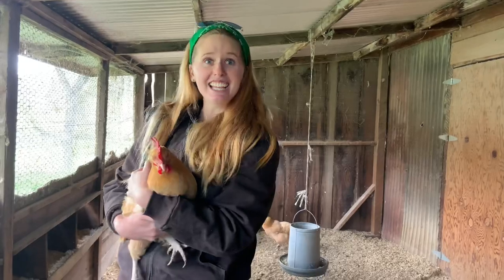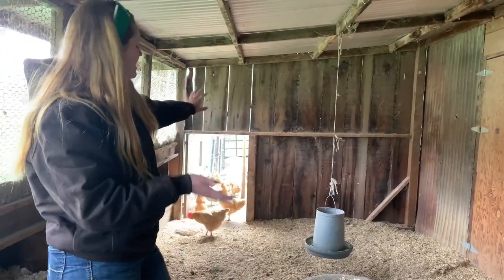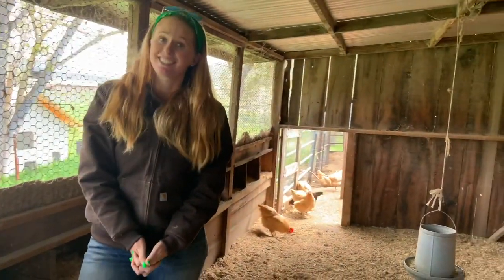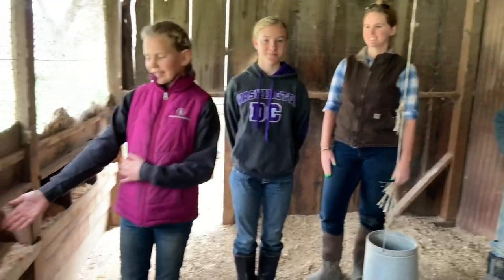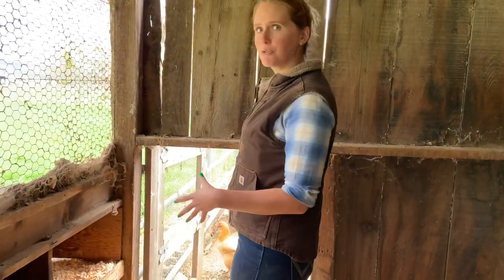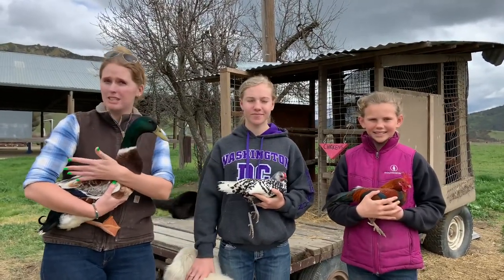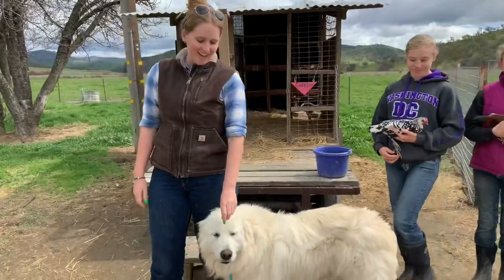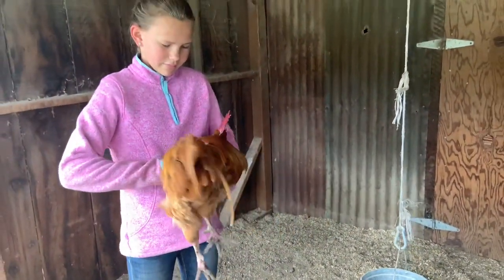Raising Chickens 101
Come along with the Bar SZ Ranch team as we show you how we care for and raise our chickens! Ashley and the team will take you on a tour of the laying hen's coop and share some fascinating details about how we feed and use our chickens for egg production! Maddi and Kailey will introduce you to their show chickens, Steve and Firefly, and guide you through the outdoor chicken coop! We'll even show you how we clean our chicken coop! Full service here at the Bar SZ!

Ashley will also introduce our exciting new ebook we are launching called "Managing A Backyard Flock". In this ebook, we will walk you through the steps you will need to take in order to acquire chickens and successfully start your own flock of birds for egg production, entertainment, or whatever you would like! We will provide amazing tips about how to choose what chickens to get, what to feed them, how to house them, and the best way to maintain and care for them! Click on the link below to access our ebook page to download this incredible resource! We can't wait to see you there!

We are so excited to share our passion for animals with you and help you grow and maintain a special relationship with animals of your own! We want to give you all the resources you might need to have the best possible experience with your pets or perhaps a backyard flock. And if you have a topic that you would like to learn more about, please leave a comment and let us know what you would like to learn more about here at the Bar SZ!

We can't wait to hear from you!